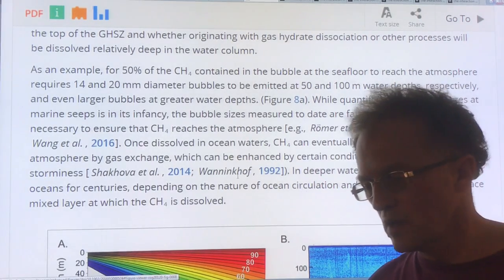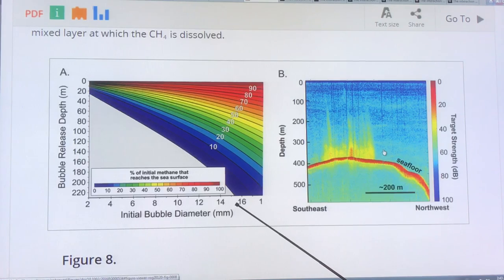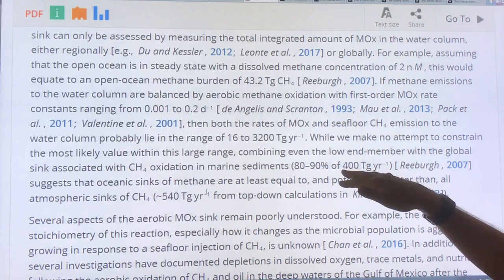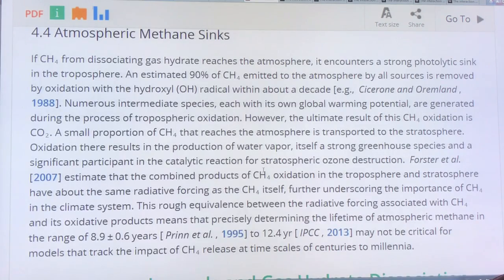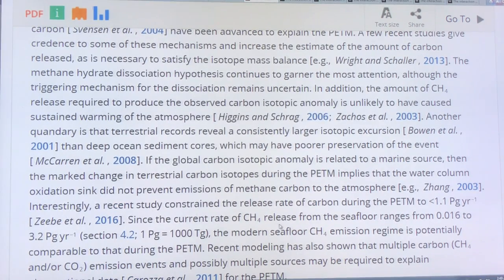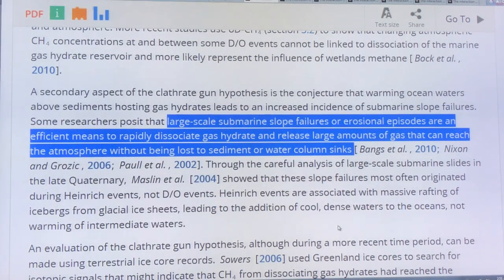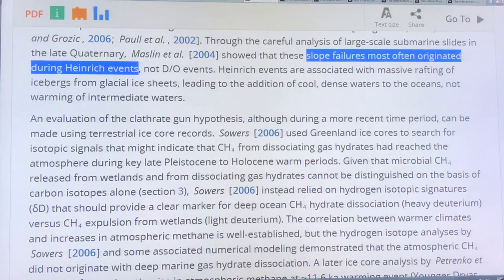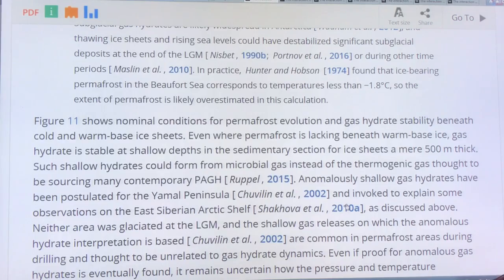Will Methane Clathrate Gun Only Fire Blanks? Psrt 5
Will a huge burst of methane gas be released from hydrates/clathrates in the Arctic as abrupt climate change takes out the sea-ice and snow cover?

That question is examined in great detail in a new paper by the United States Geological Society (USGS).

I discuss the key points from this paper, and assess what these findings mean to overall abrupt climate system changes.